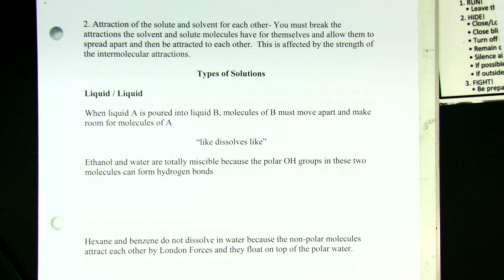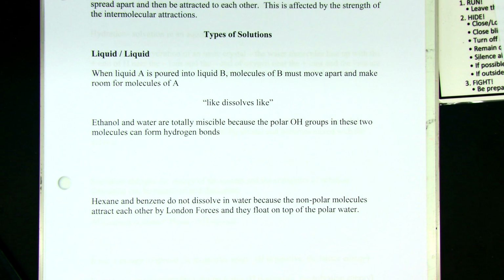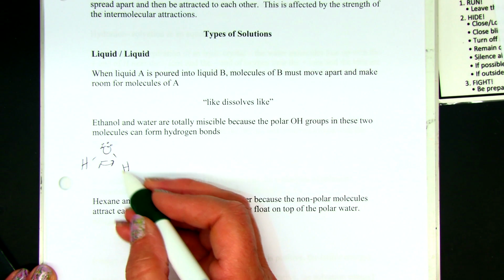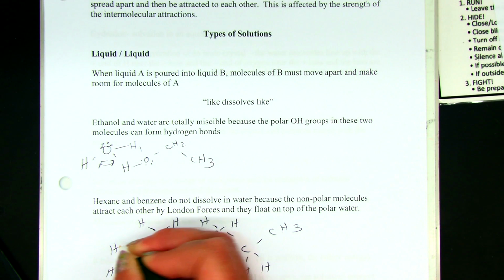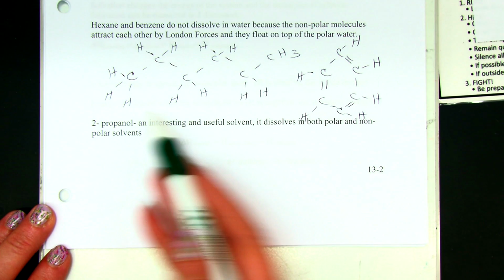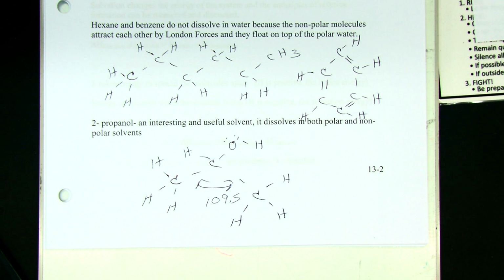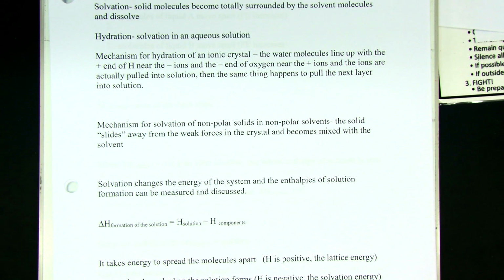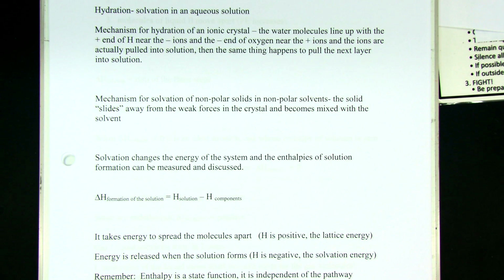chapter 13 2